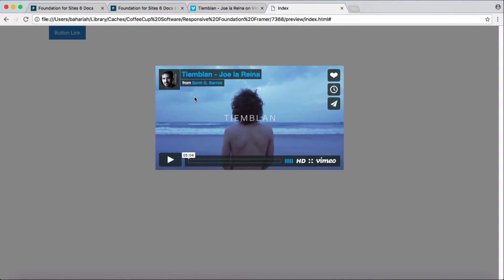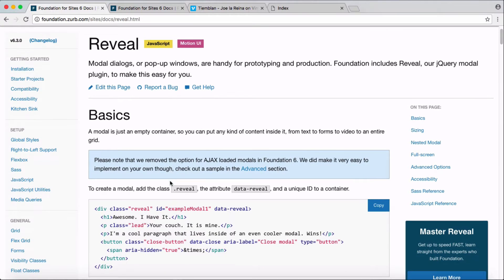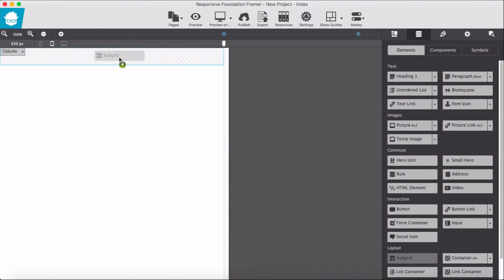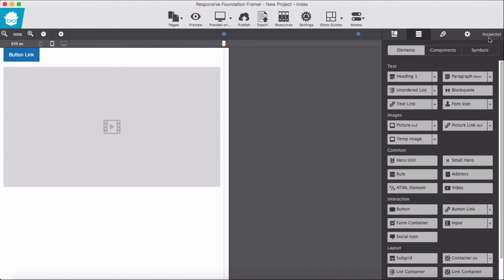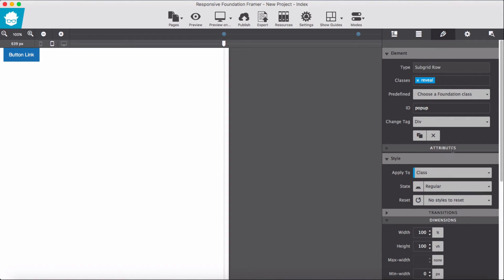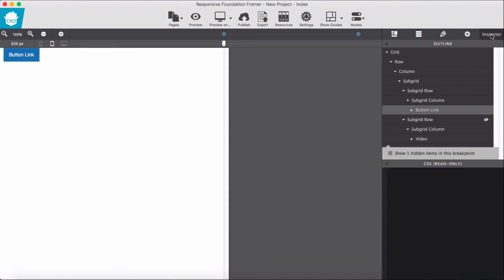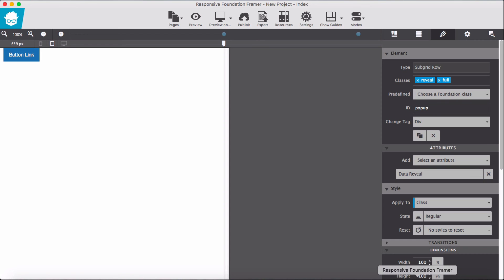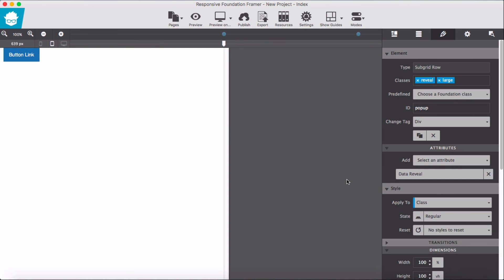Responsive Foundation Framer - Reveal Modal